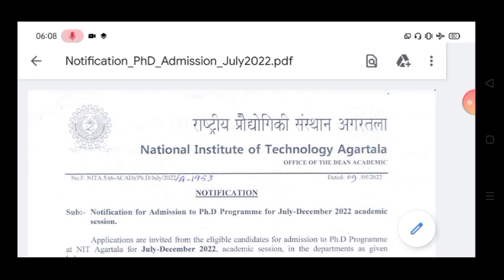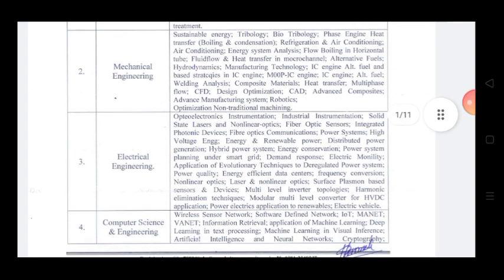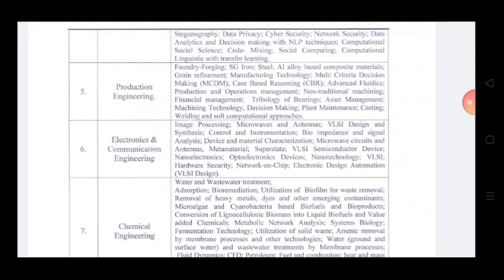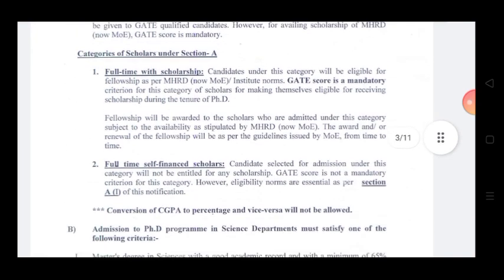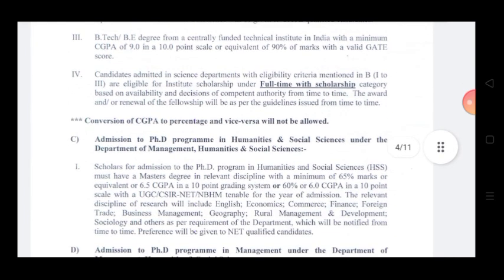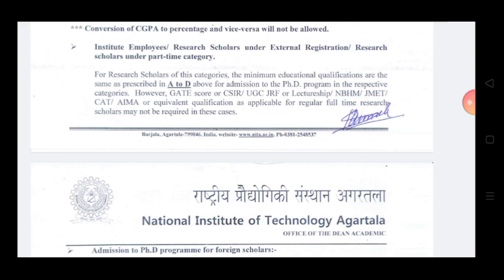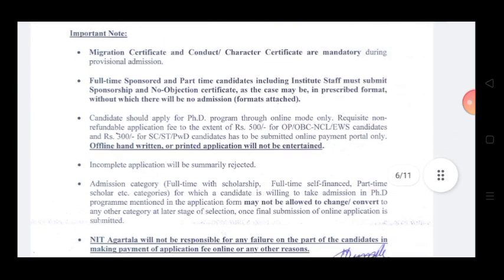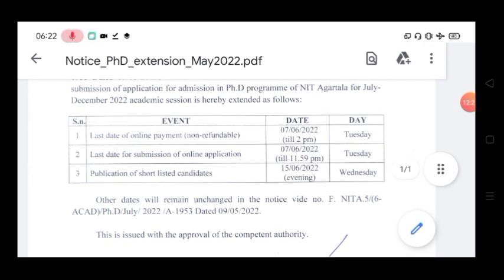Ph.D. admission in NITAGL | Ph.D. admission July 2022 | Ph.D. admission in India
This video is related to details of PhD admission in different specialization of engineering, science, architecture and many more.
Sl.no. EVENT DATE DAY
1 Start of online application with fee payment 09/05/2022 Monday
2 Last date of online payment (non-refundable) 07/06/2022 Fridar,
3. Publication of short listed candidates 07t0612022 Tuesday
4. Written Test and /or Interview
21/06/2022
and
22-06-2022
(Tentative)
Tuesday
and
Wednesday
6
Publication of short listed candidates for
provisional admission
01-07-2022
(Tentative) Friday
7
Provisional admission on payment of requisite
fees
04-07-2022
to
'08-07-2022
(till4 pm)
(Tentative)
Monday
to
Frida
Applications received after due date will not be entertained.